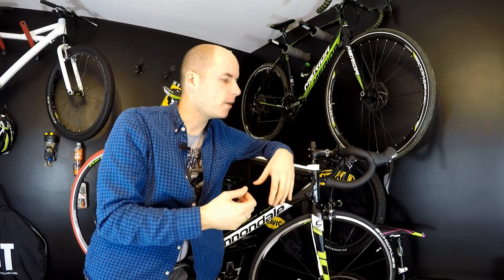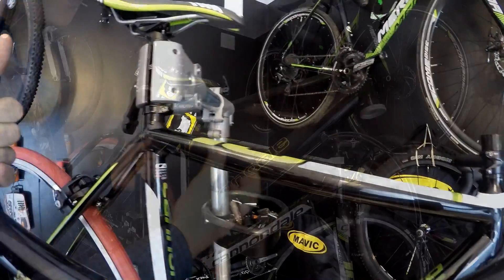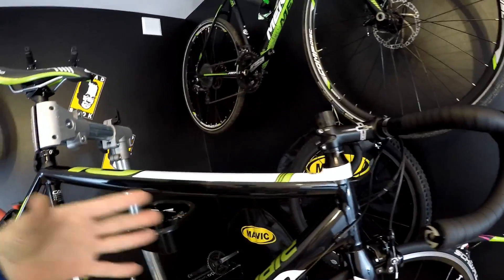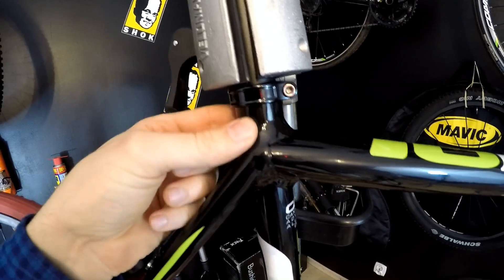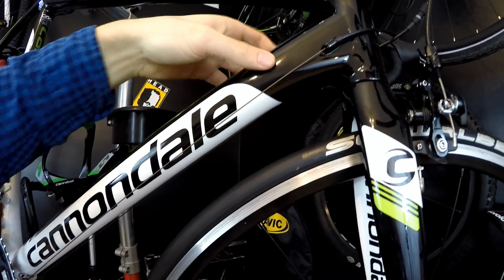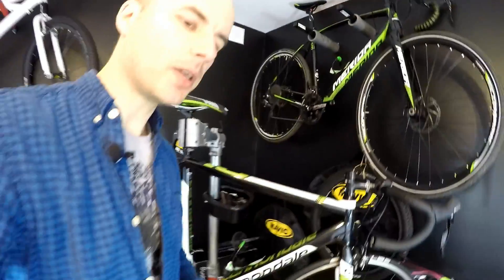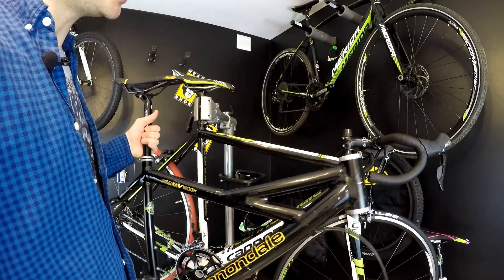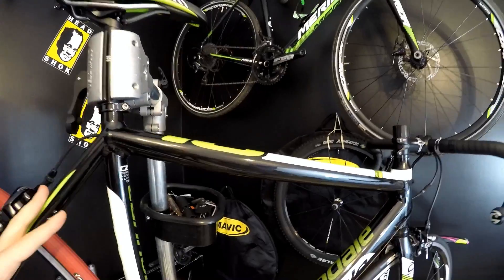Hydroforming explained - a cool way of shaping road and mountain bikes. What is it?